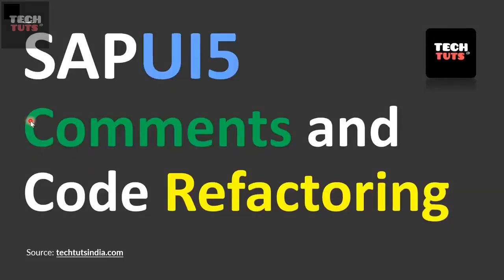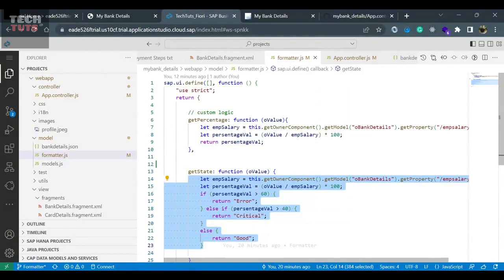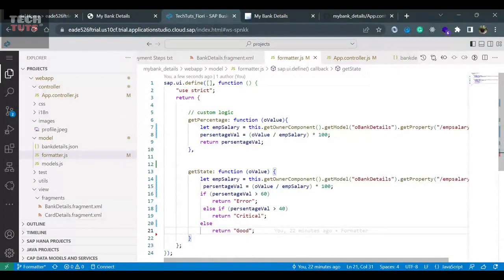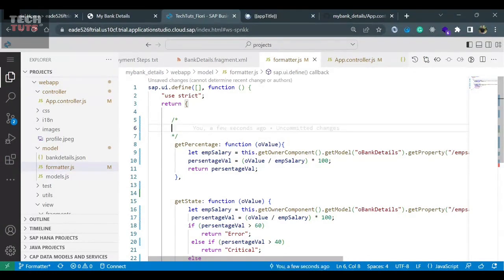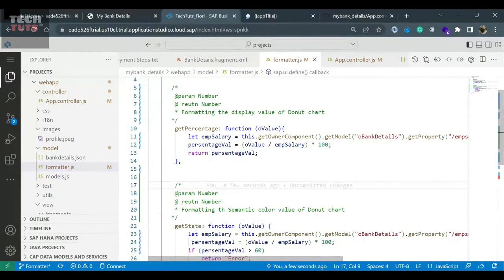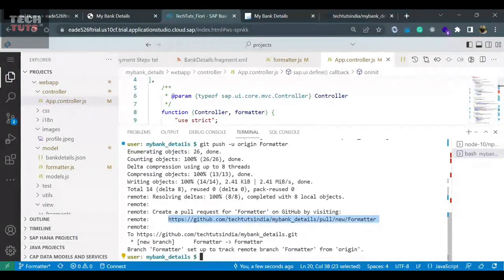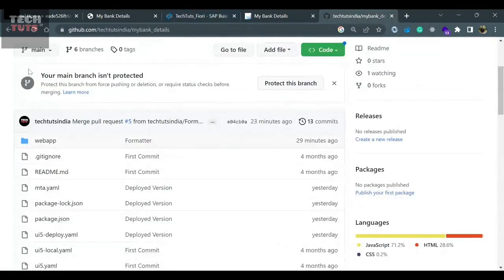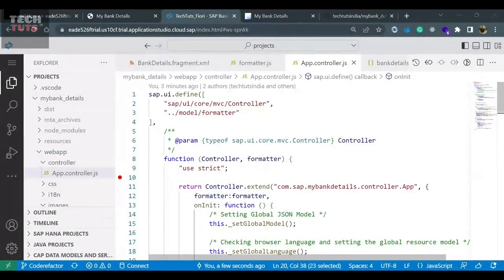SAPUI5 Code Refactoring & Commenting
In this video, you will understand how to refactor your code in the SAPUI5 controller and how to write meaningful comments on your function blocks.